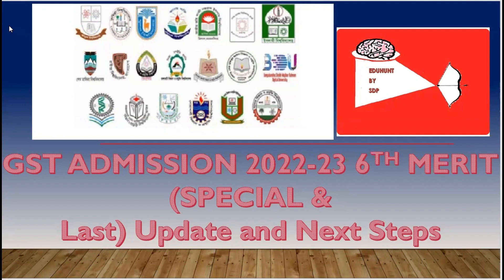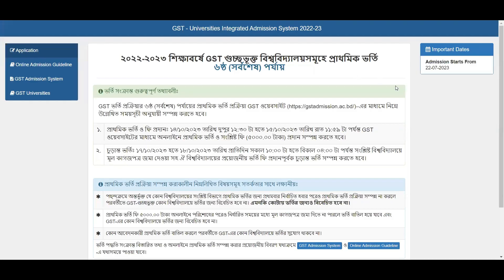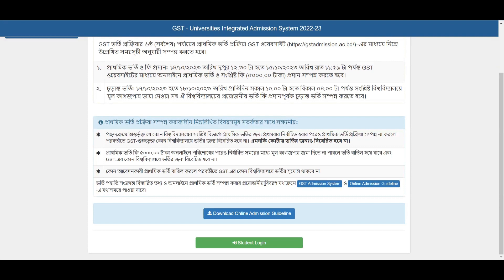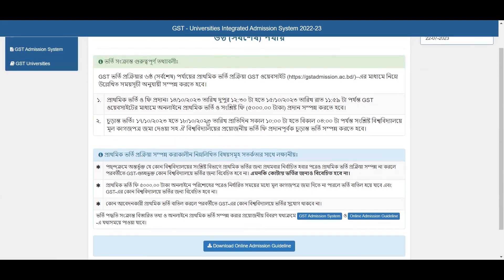GST 22-23 6th(Last) Merit Published & Next Procedures। গুচ্ছ ভর্তি ২০২৩ সর্বশেষ মেরিট আপডেট ও করণীয়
This video is made and owned by @EduHunt-bySDP